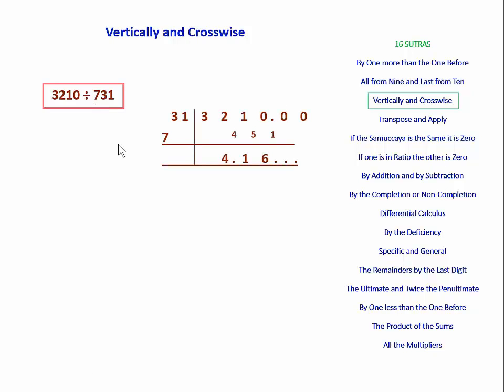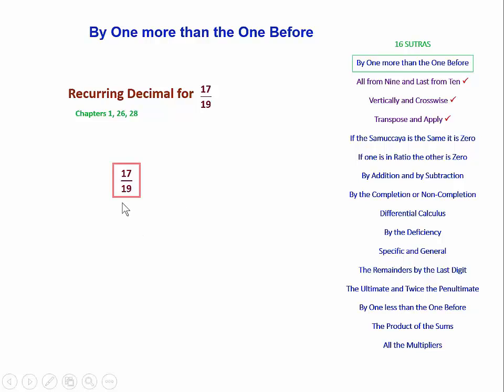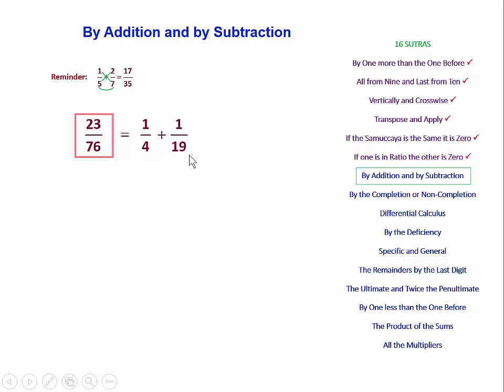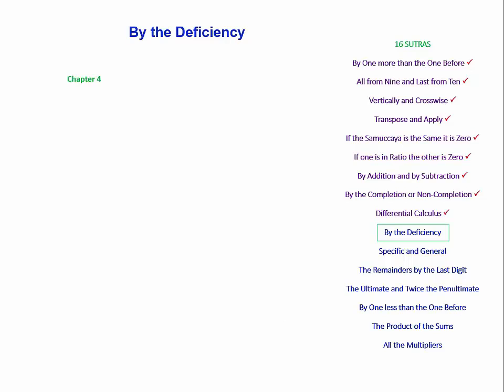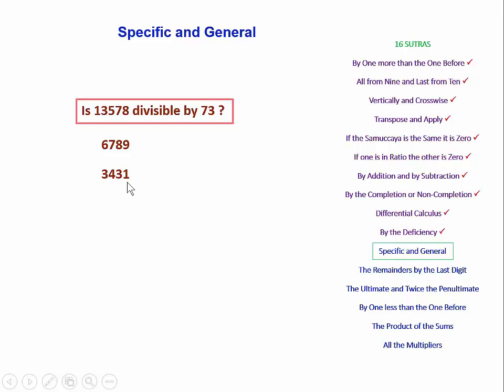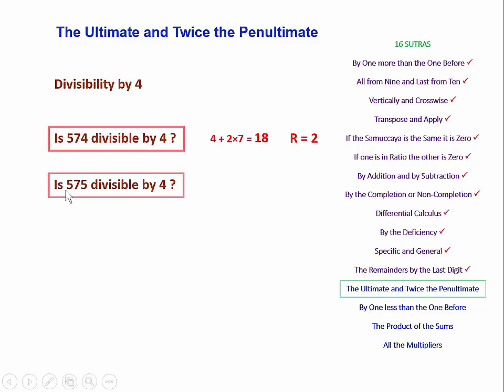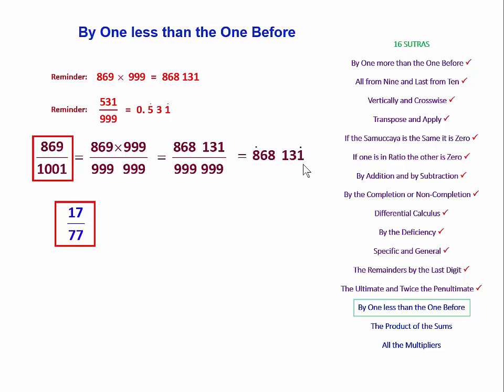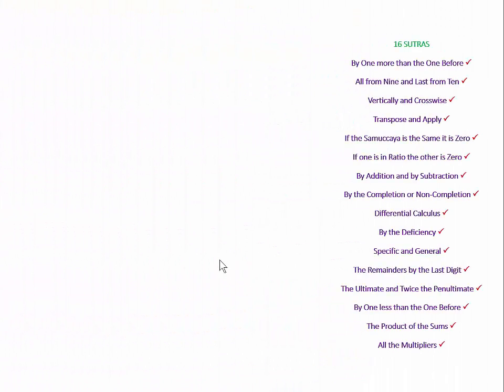Sixteen Division Devices Kenneth Williams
Presented at 3rd IAVM Online Conference